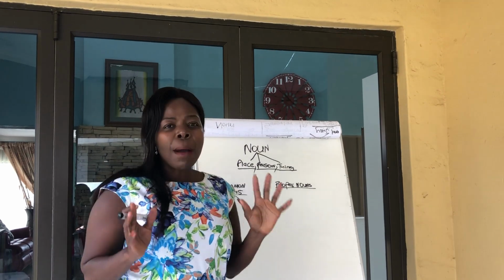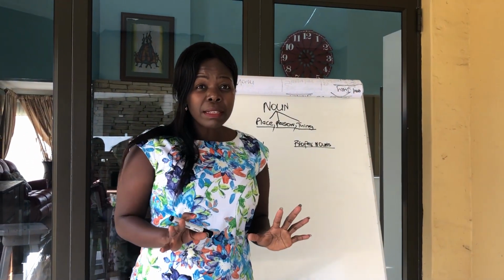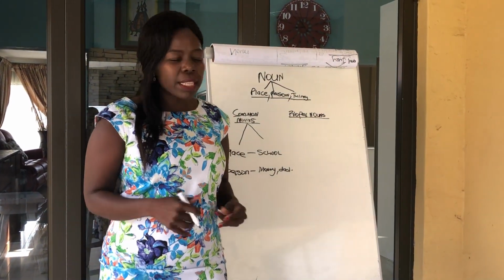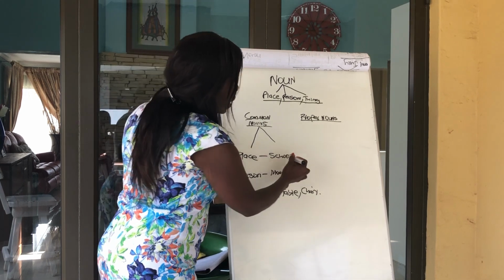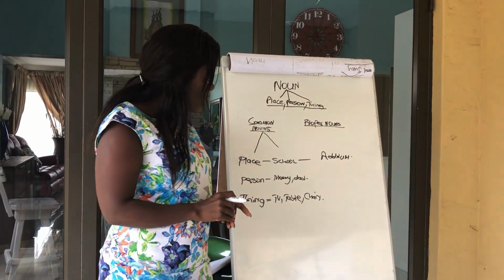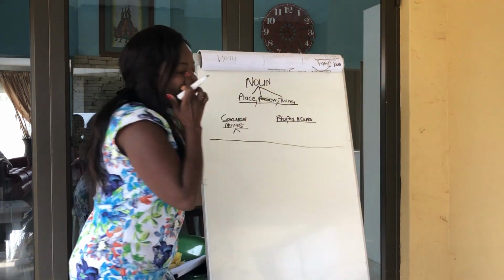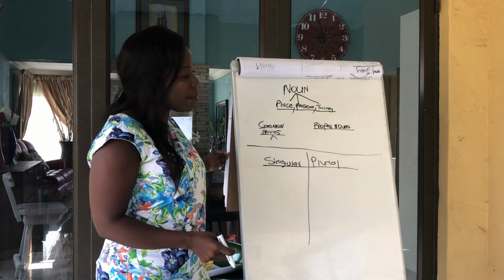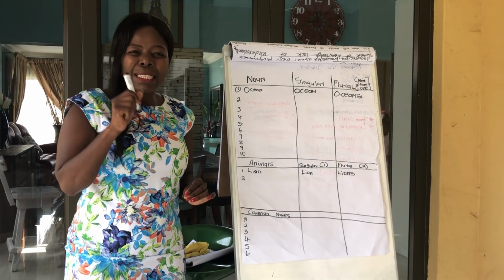Addnum English lesson on nouns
Lesson plan on Nouns.